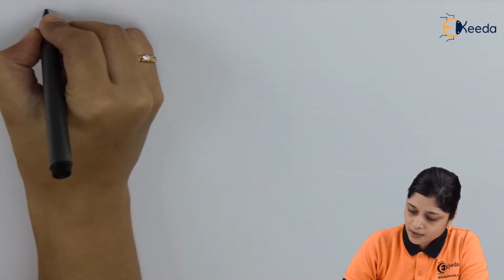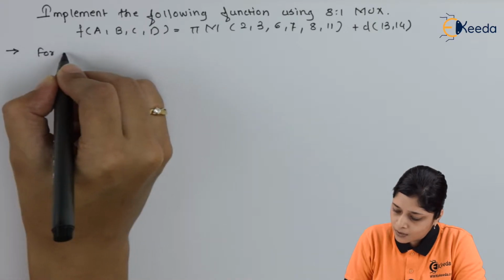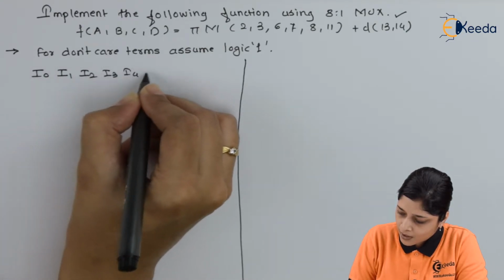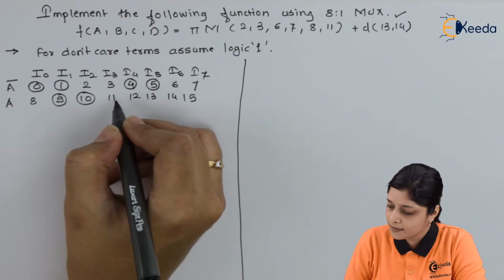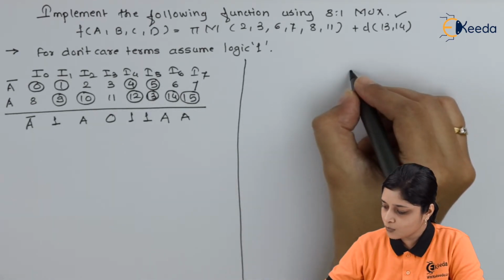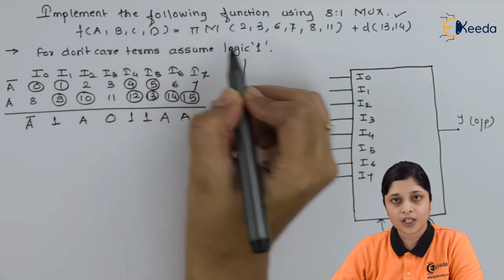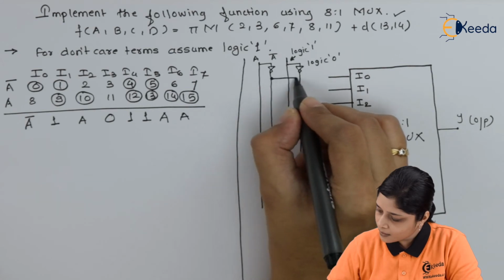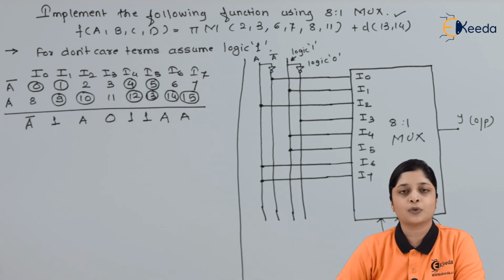Numerical Based on Multiplexer Type 5 (Example 2) | Number System and Code | Digital Electronics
In this video, dive into the world of digital electronics with an example showcasing the application of Multiplexer Type 5 in Number Systems and Codes. Explore the intricacies of this fundamental component through a detailed numerical example. Learn how Multiplexer Type 5 operates within digital circuits, aiding in efficient data transmission and manipulation. Enhance your understanding of Number Systems and Codes as we break down this example, offering insights and step-by-step explanations. Join us to demystify this crucial aspect of digital electronics, unraveling the complexities through a practical, illustrative example.

Happy Learning.